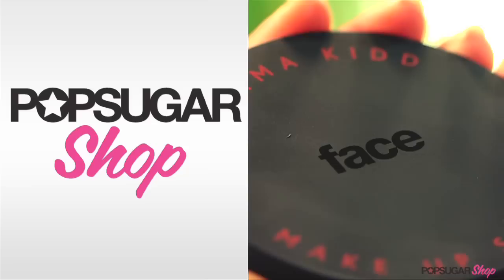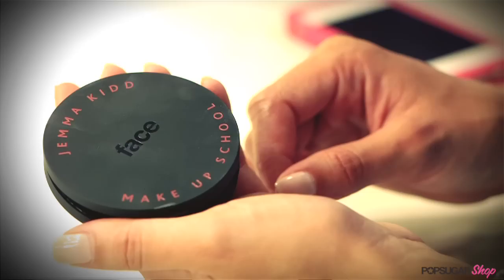PopSugar Shop Exclusive: Jemma Kidd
Enhance your foundation's ability to make your skin look flawless with Jemma Kidd Mkaeup School Dewy Glow Radiance Creme! Watch the video to see what Brandi Milly and Kirbie Johnson from PopSugar TV have to say about this amazing makeup must!